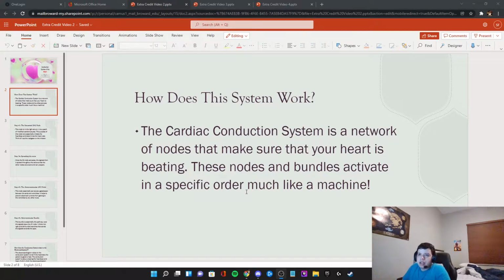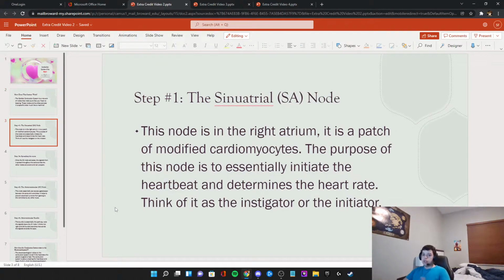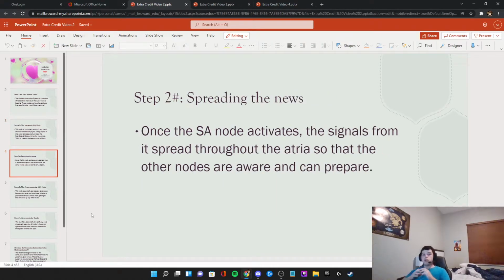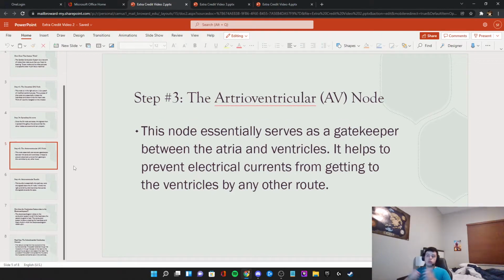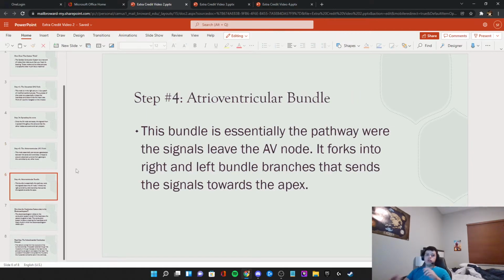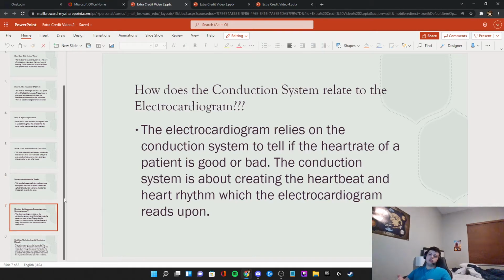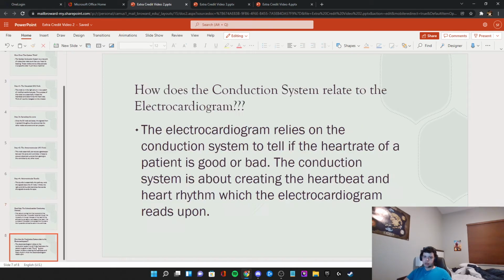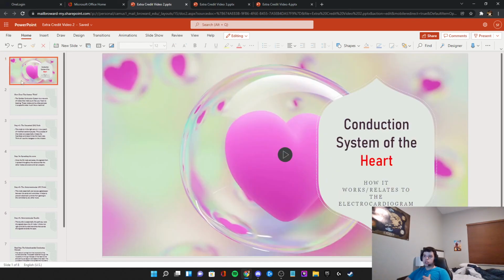Extra Credit Video 2 Conduction System of the Heart